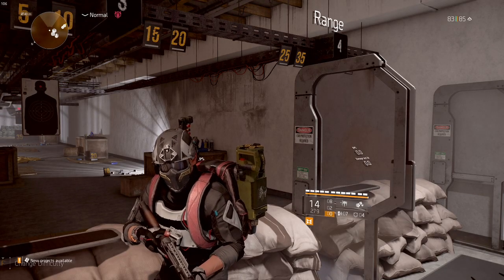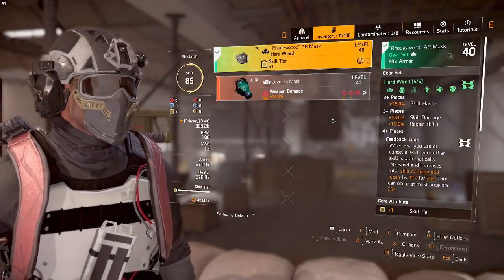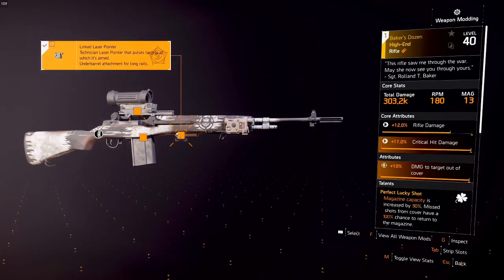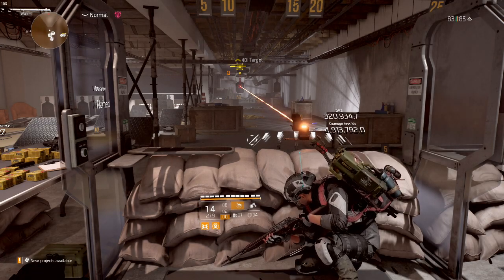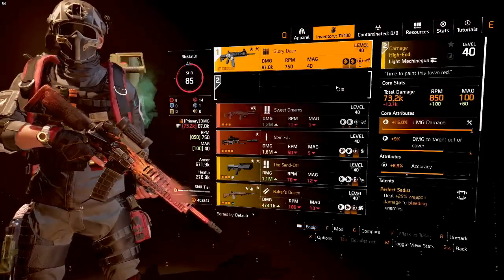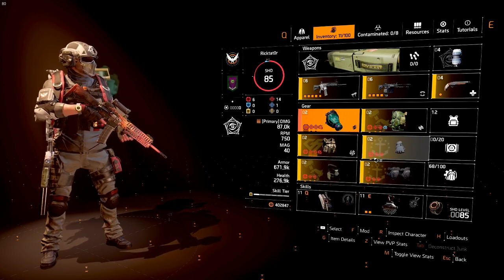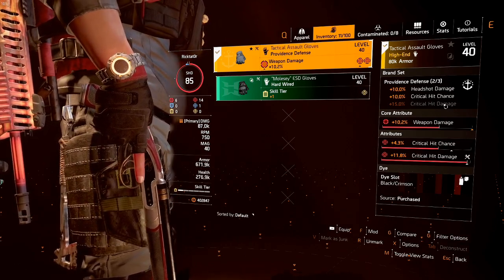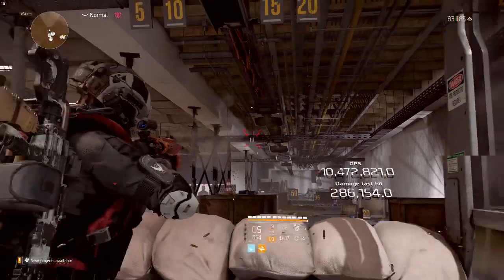EASY TU9 Division 2 Builds For BIG PVE Damage | Skill Build + AR Build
After Title Update 9 builds and skills were nerfed. So I had to go out and quickly change up what I used since I'm not a true Division God. So I put together some easy builds I wanted to share that has made it where I can solo the DZ or Challenging Control Points with no problem. Hope these help!

What do you think and what have you been using?

If you're a night owl and interested in joining a very fun and growing community, I stream over on Twitch every Monday-Thursday, 9:30PM CST - 1AMish CST Family comes first so we start when they sleep!